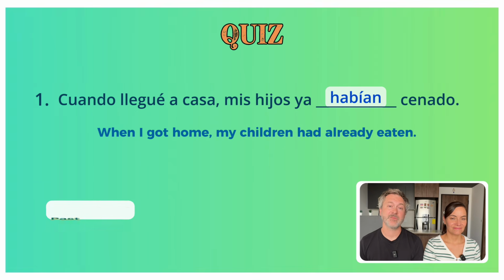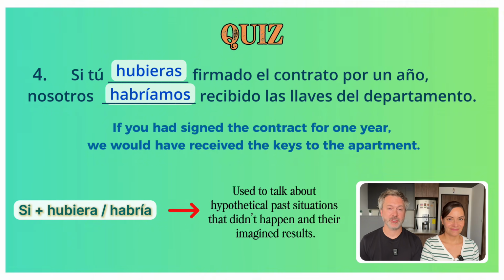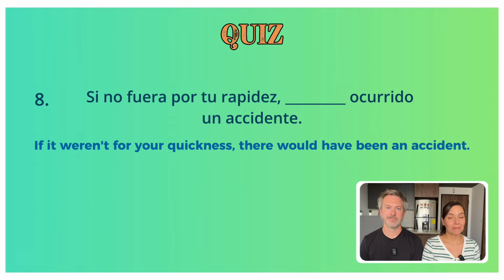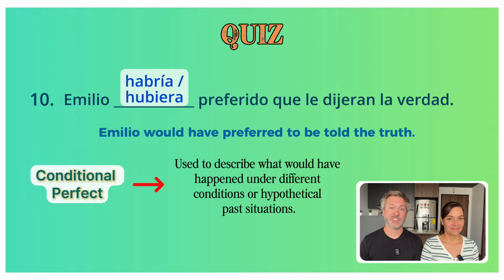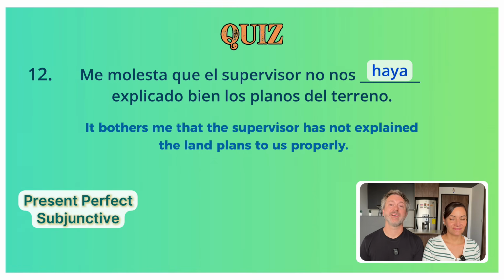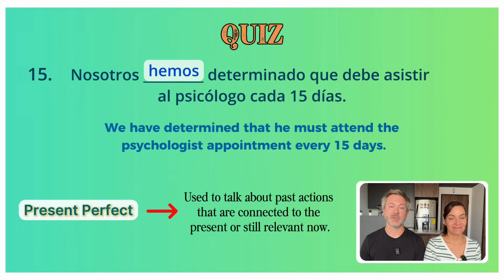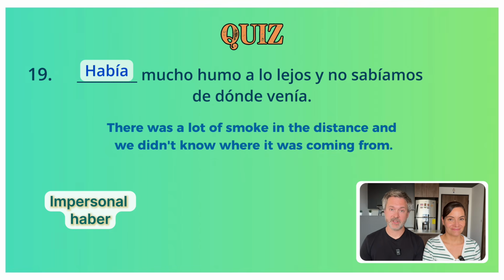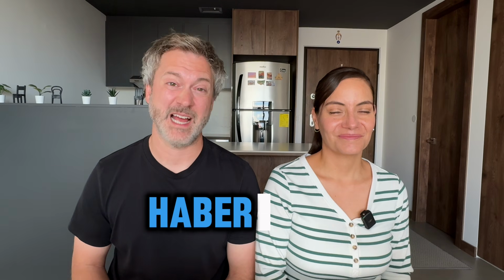This Quiz Will Expose Your “Haber” Mistakes | Spanish Lesson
Confused by all the uses of haber? In this lesson, we give you a quick, clear review of how haber works—from auxiliary uses (he comido) to impersonal forms (hay, hubo, había). Then, you’ll test your knowledge with a mixed quiz covering all the uses, with explanations after each fill-in-the-blank so you fully understand every answer.

Chapters
00:00 Haber for Existence
02:10 Haber for Compound Tenses
03:58 Quiz Time!